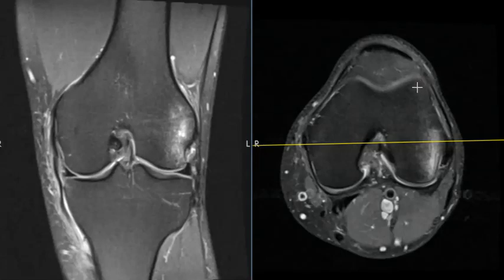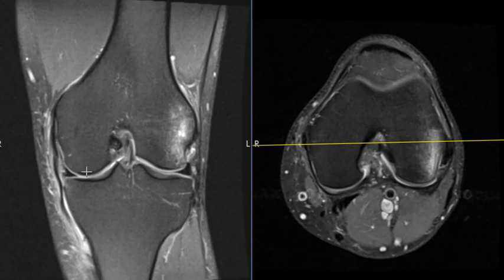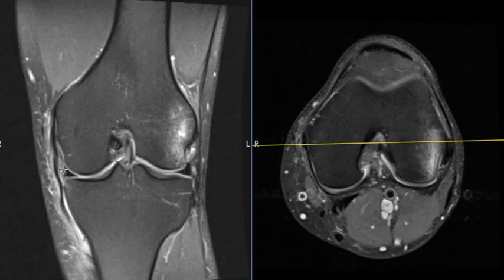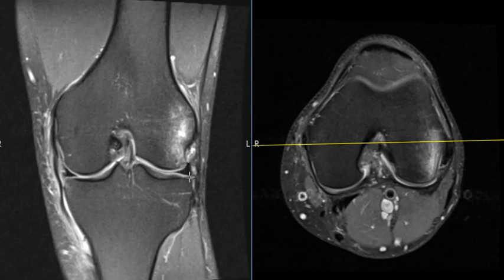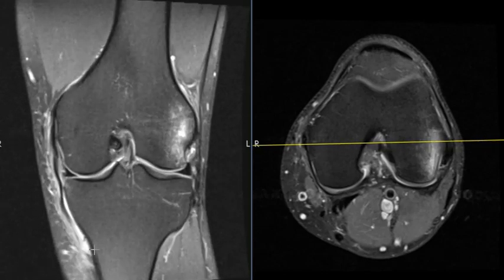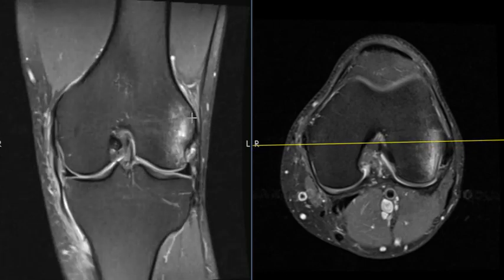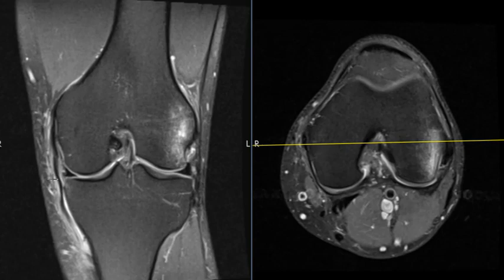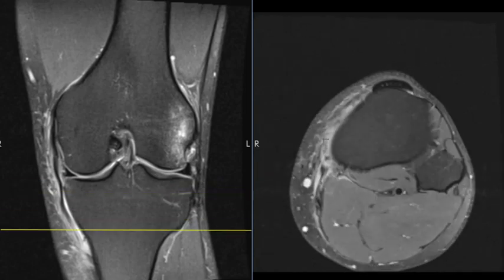Knee pain and medial joint instability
Medial collateral ligament and medial meniscocapsular junction tears